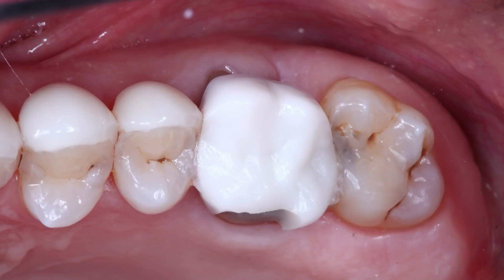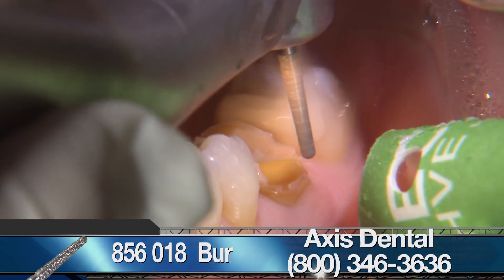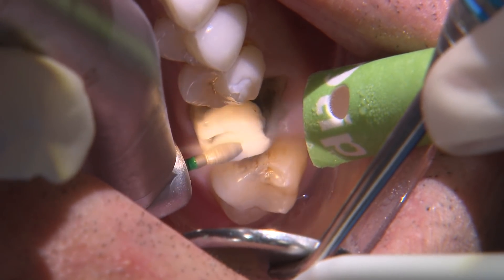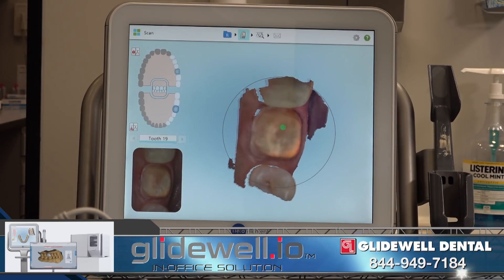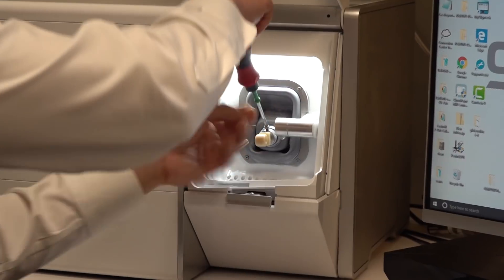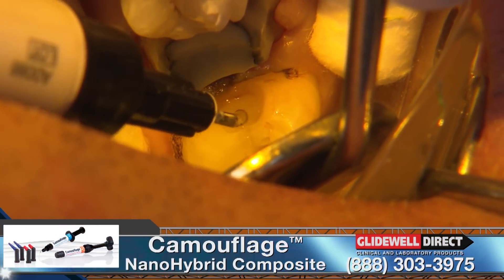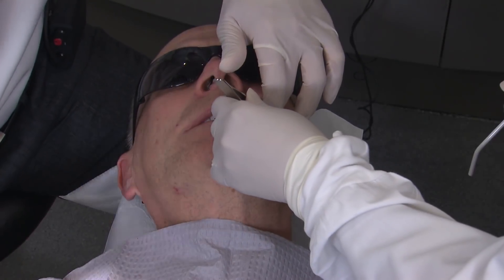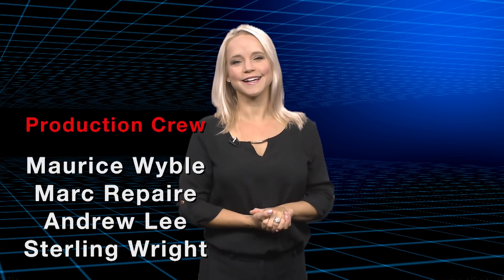Chairside Live Episode 238: Placing Same-Day Appointment Crowns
In this episode, Dr. Chi is removing some fractured ceramic crowns and replacing them with BruxZir® NOW crowns, and he’s doing it all chairside. See how he utilizes the milling time to perform other work on the patient. This is digital dentistry at its simplest and most effective!